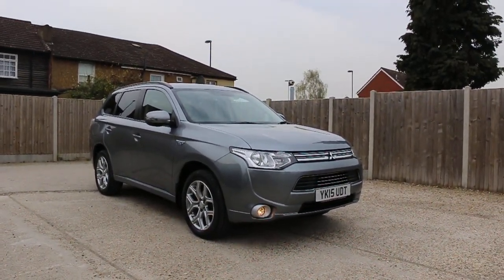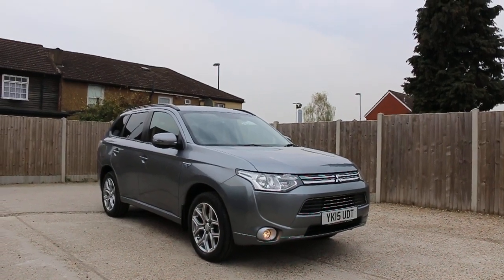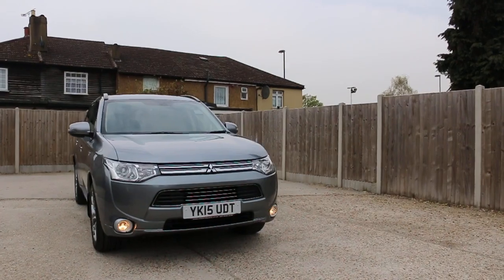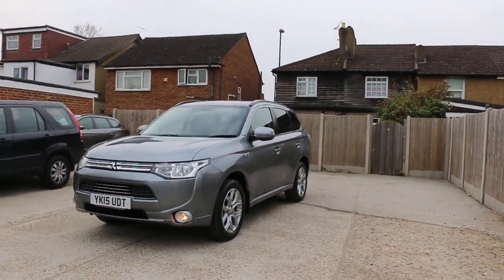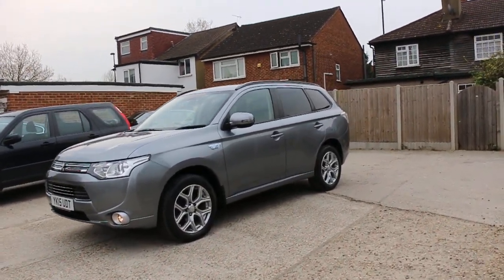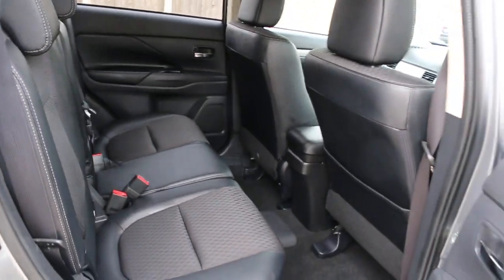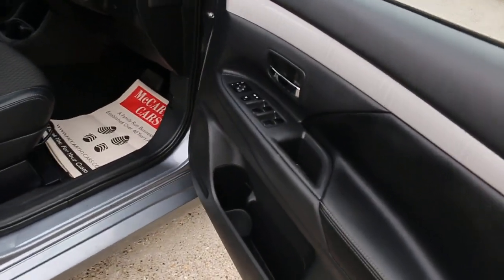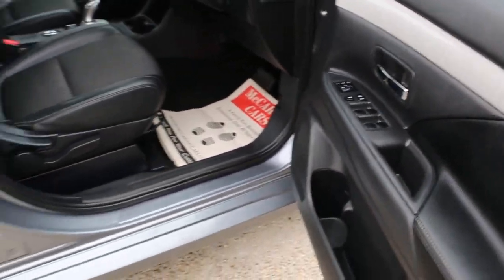Mitsubishi Outlander 2.0 PHEV Hybrid GX3h Auto YK15 UDT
Mitsubishi Outlander 2.0 PHEV Hybrid GX3h Auto AWD 4x4 4WD Bluetooth Climate Control Parking Sensors Just 1 Owner Only 60,000 Miles Full Mitsubishi Service History From The Same Dealer Free Road Tax NO CONGESTION OR ULEZ CHARGE YK15 UDT